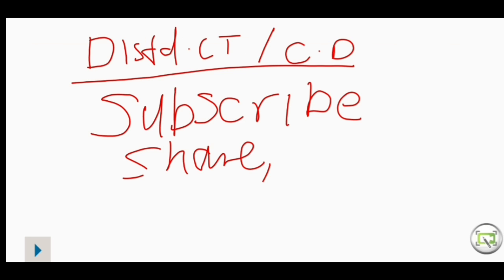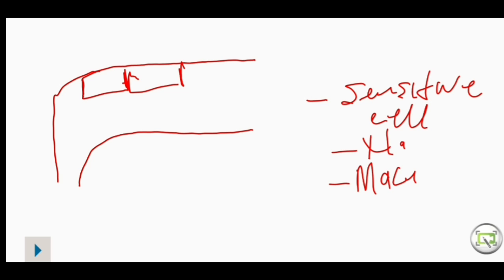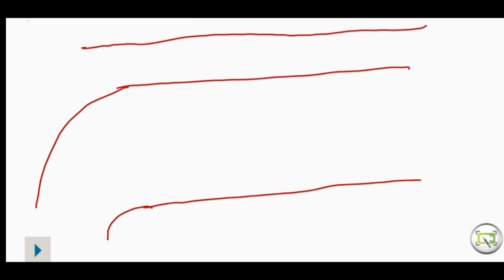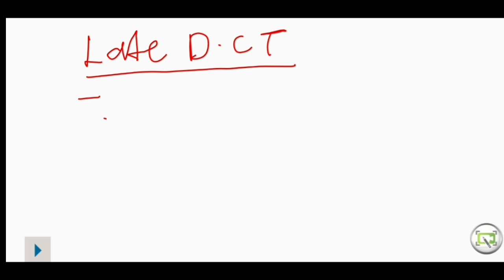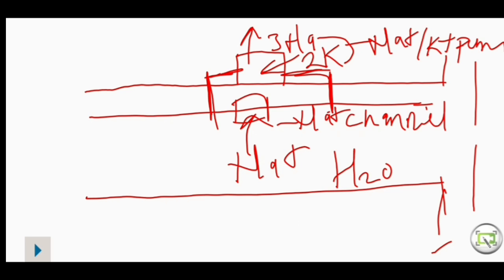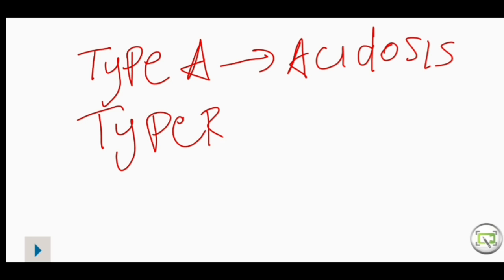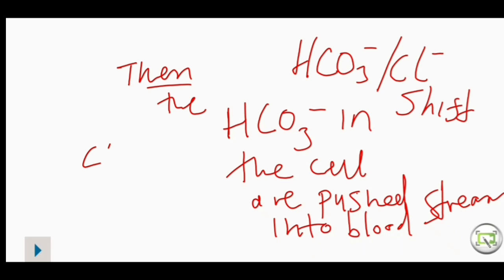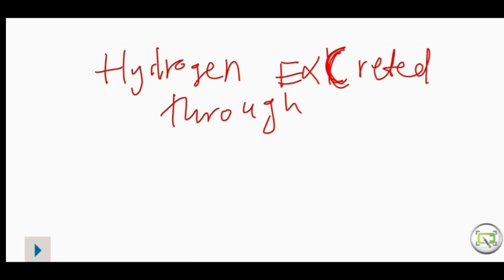Distal tubule and Collecting duct Reabsorption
How water, calcium ions , sodium and chlorides are being reabsorbed.
also how Potasium is reabsorbed